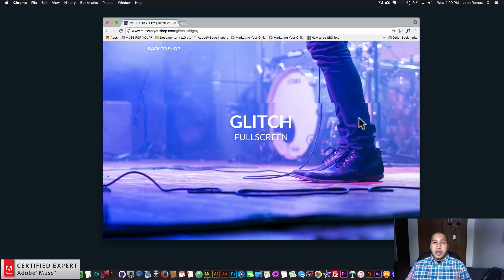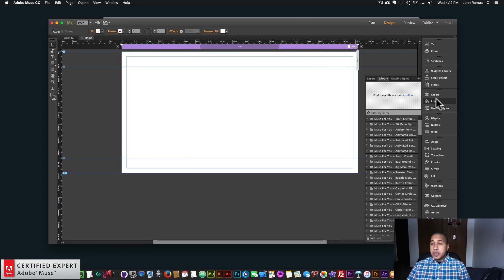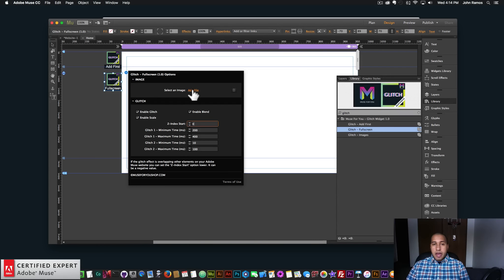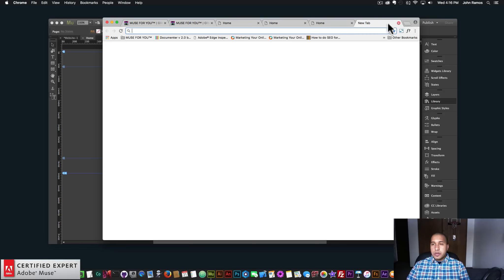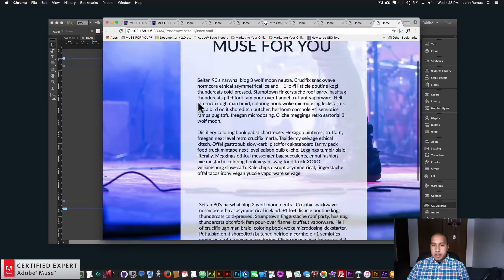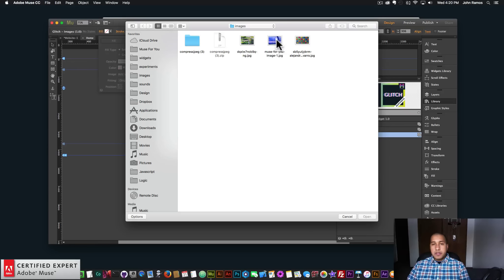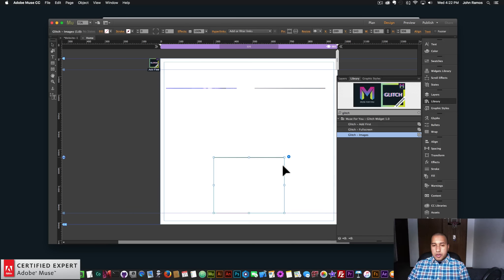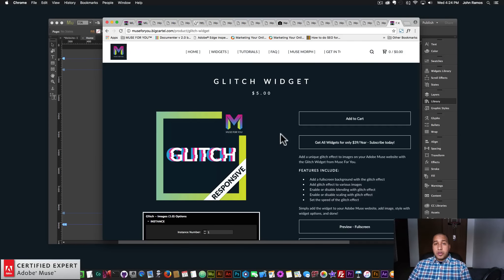Glitch Widget | Adobe Muse CC